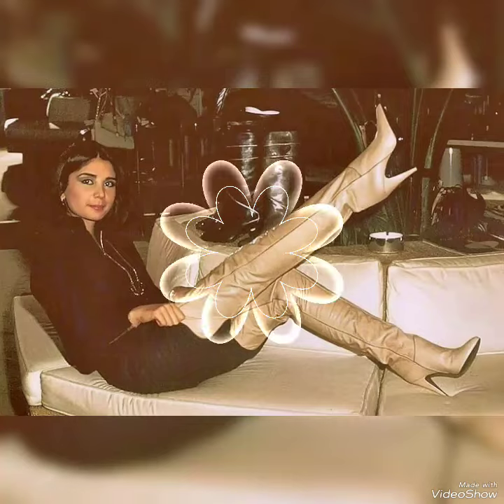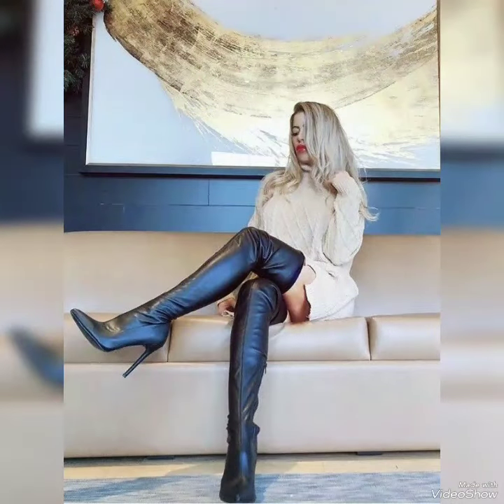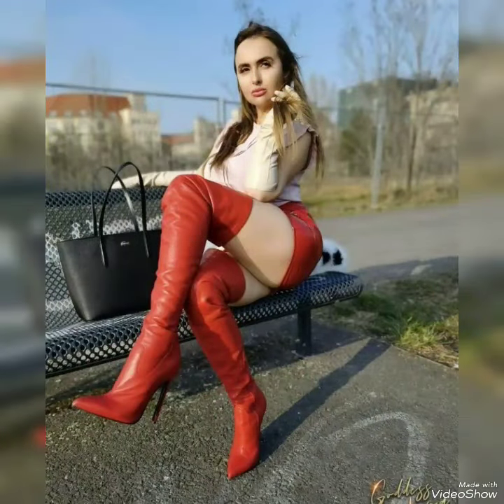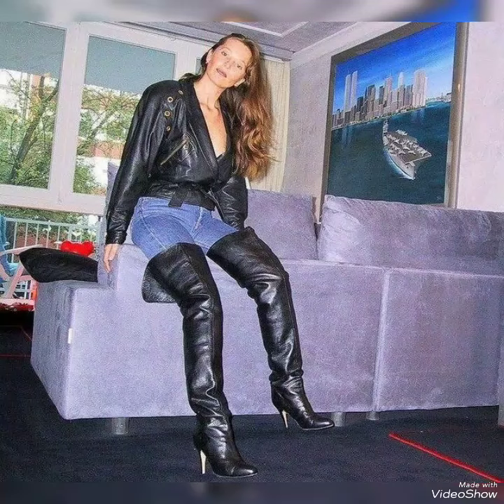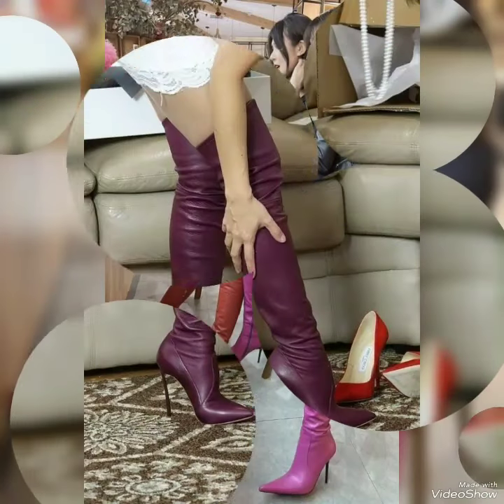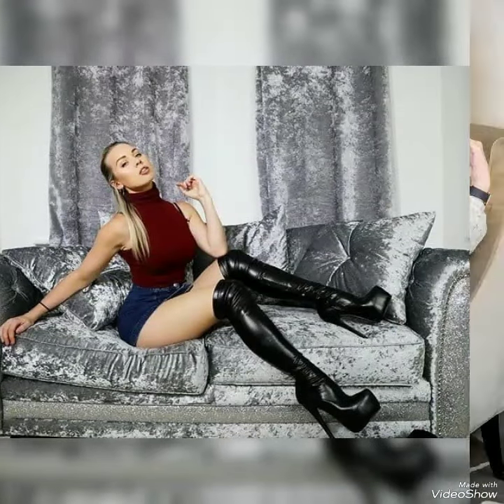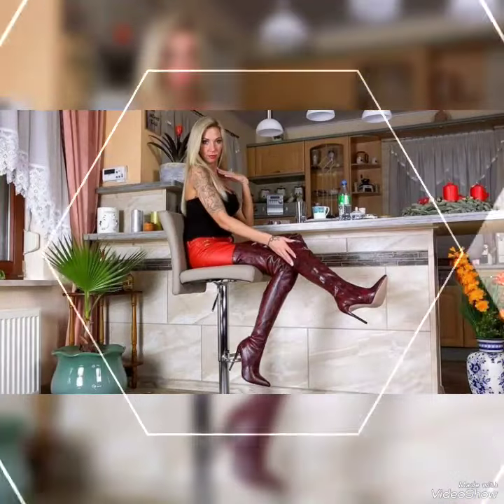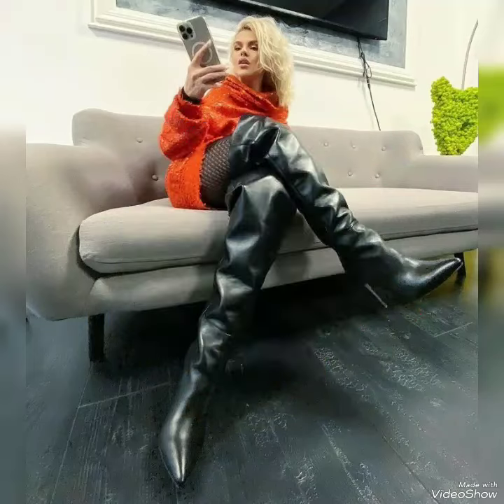Tremendous fabulous long thigh high heels stylish leather boots collection